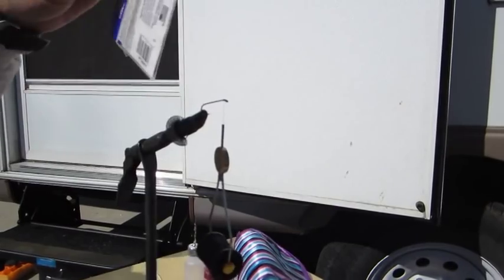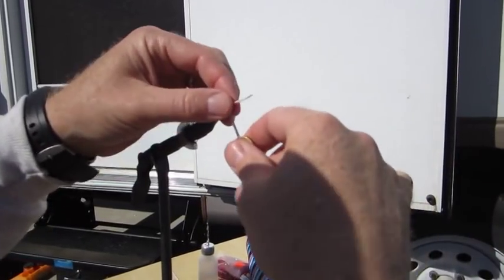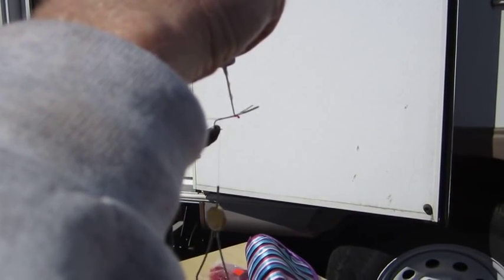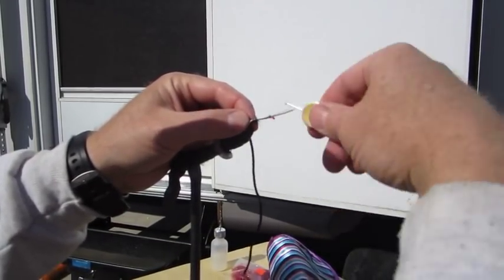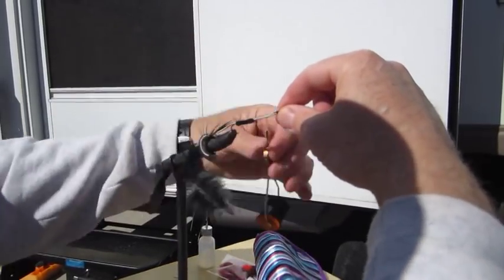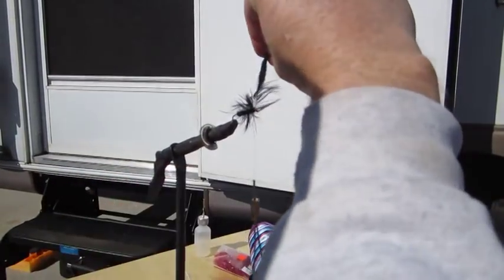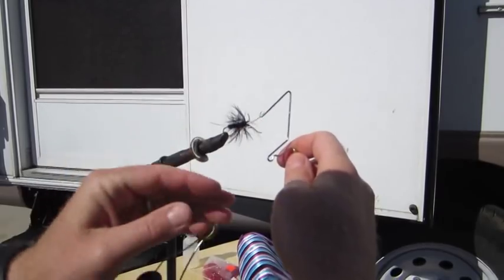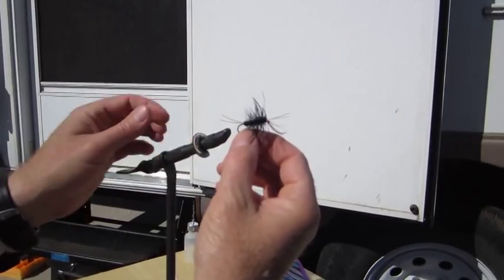Fly Tying - How To Tie A Bitch Creek Nymph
- The Bitch Creek Nymph is a real easy fly to tie, as you will see in this video, although working with rubber legs takes a little getting used to. You can tie it in any color imaginable and still catch lots of fish. It's excellent for bluegill and other panfish. For other fly fishing tips and information, check out my web site, FlyFishingWithJeff.com.